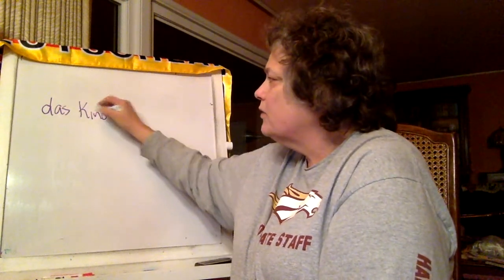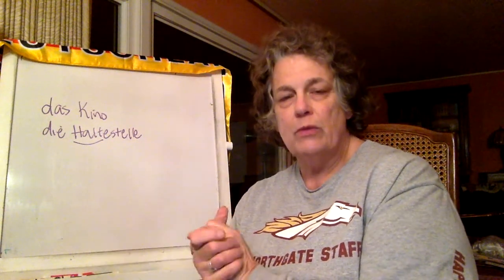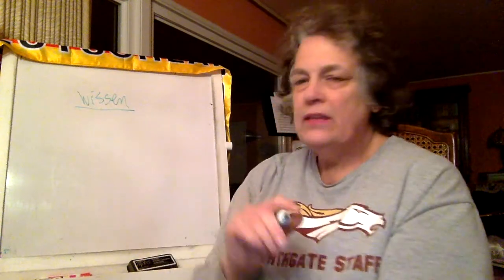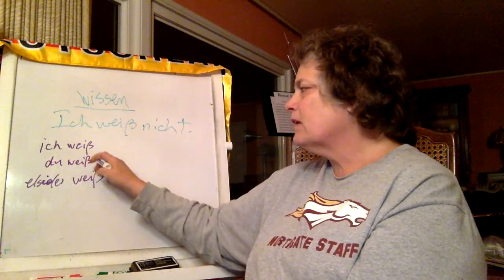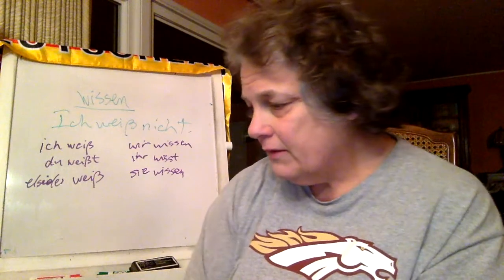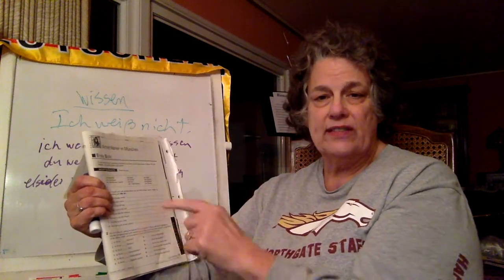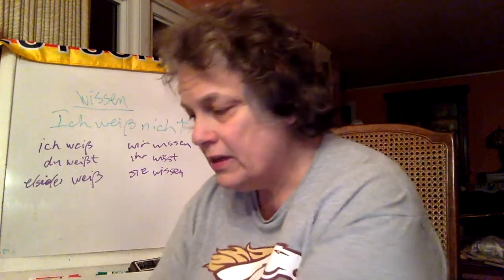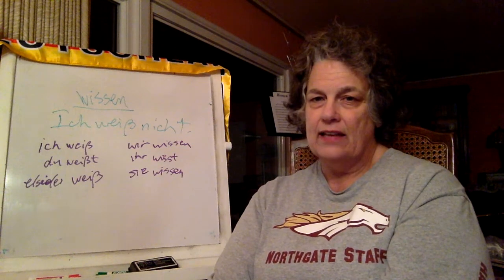German Lessons with Frau Nancy: G1-3: Kapitel 9 city vocab, "wissen"